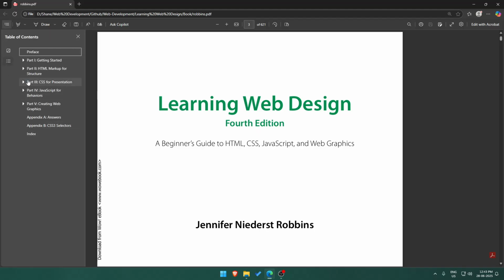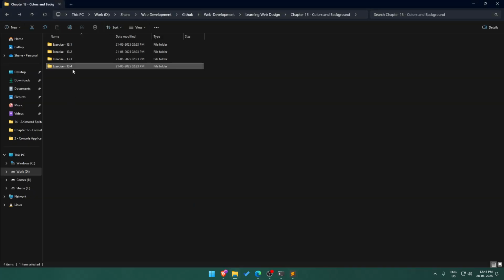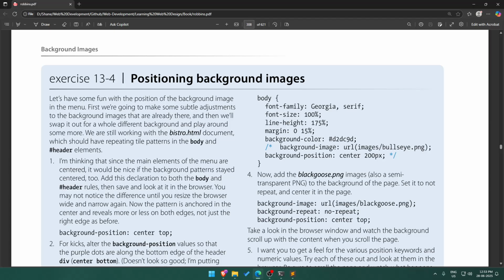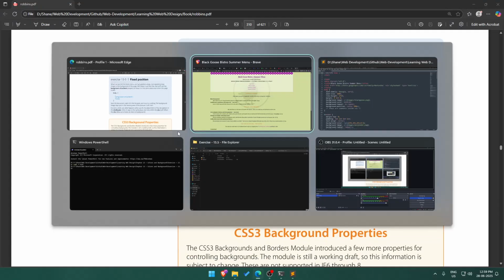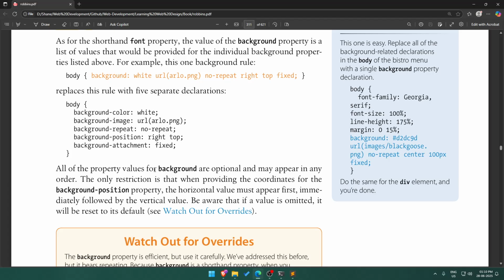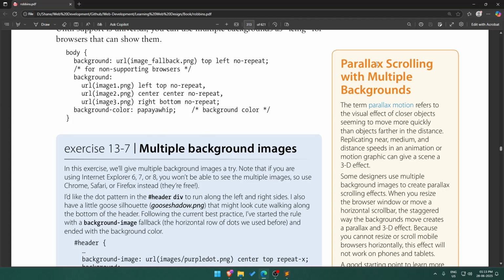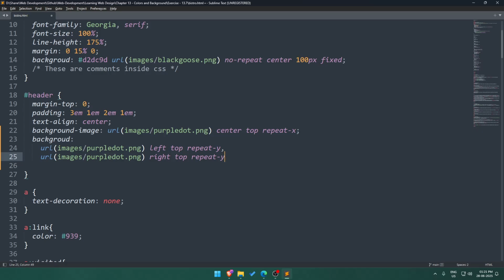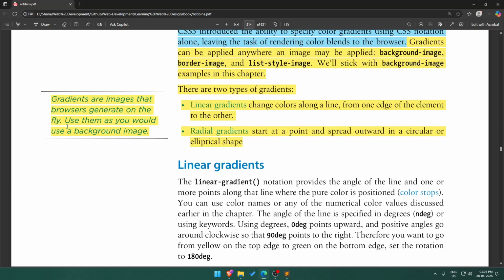Learning Web Design #20